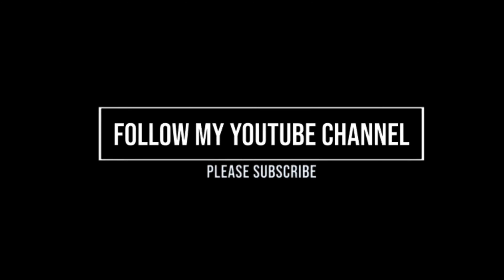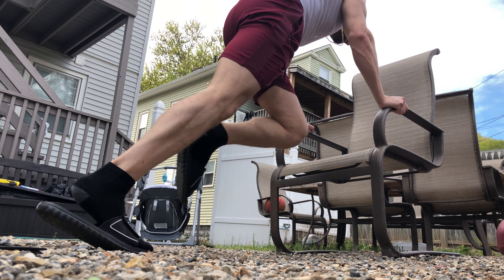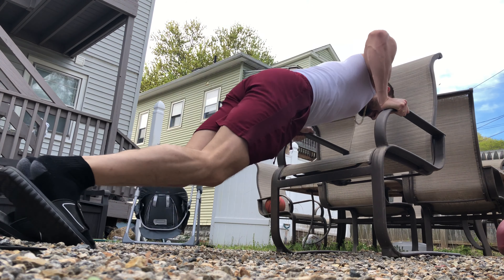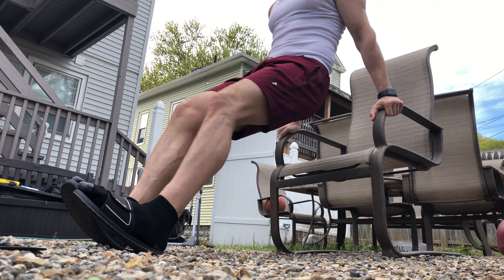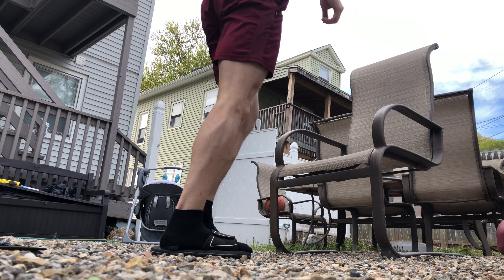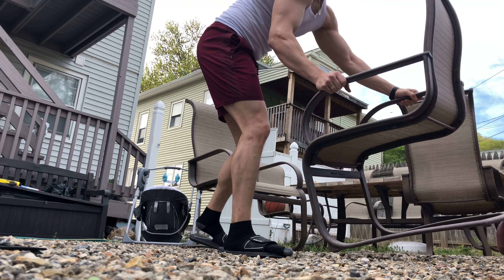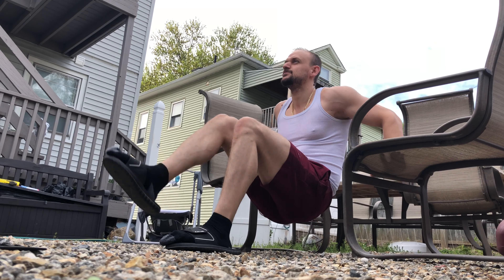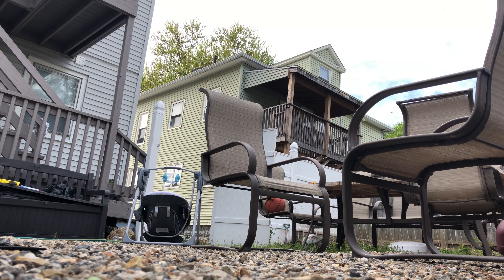Killer full body workout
Quarantine style of upper abs n lower abs for you homies and ladies that are stuck at home.